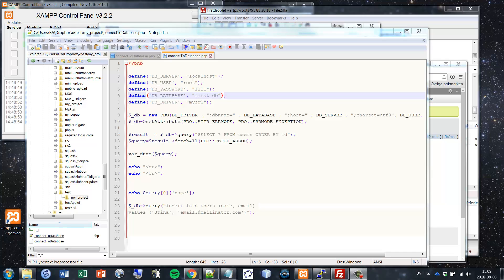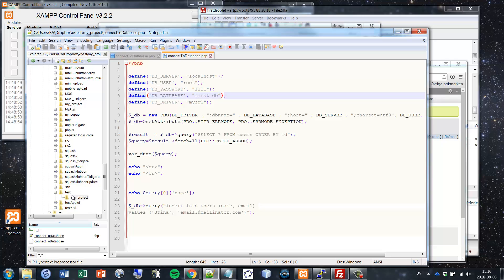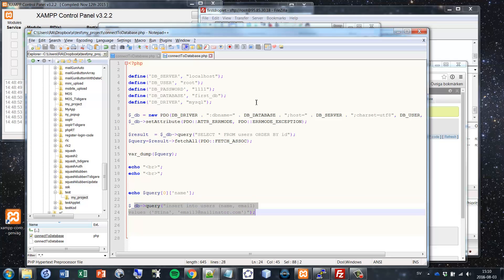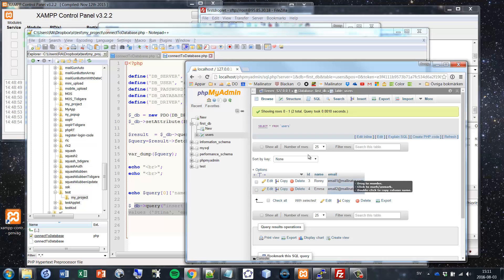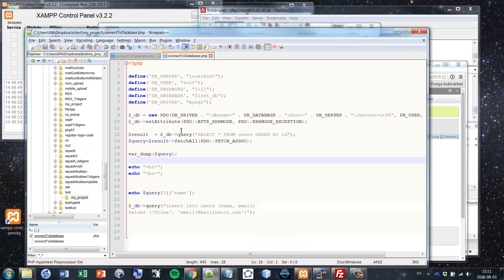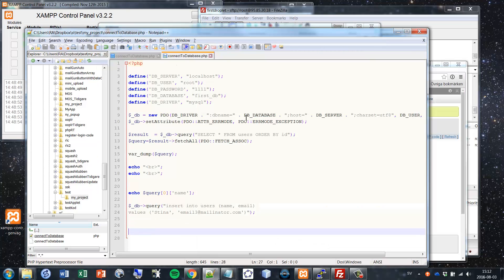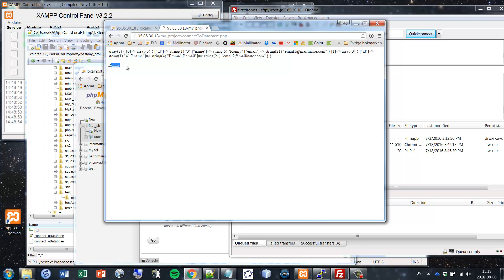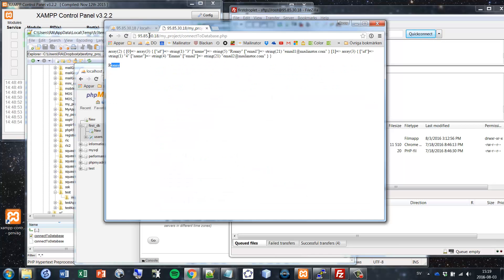Part 1 PHP, SQL From localhost to live, from development to production with XAMPP and Digital Ocean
How do you take your locally produced php (with mysql - connection) and make it accessible on the web and how can you do this with a good workflow? What software do you need and what settings do you need to do? These are some questions I will be answering in this tutorial.